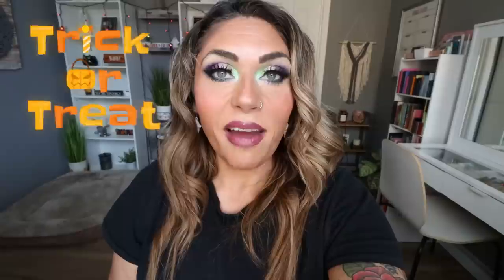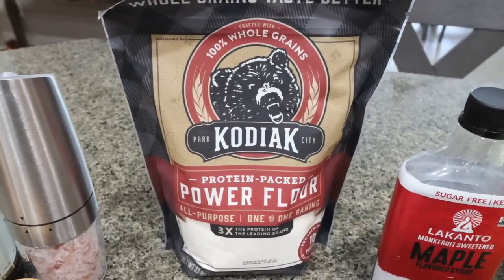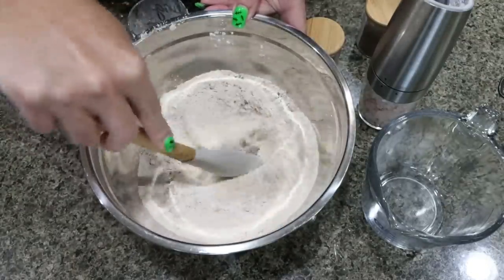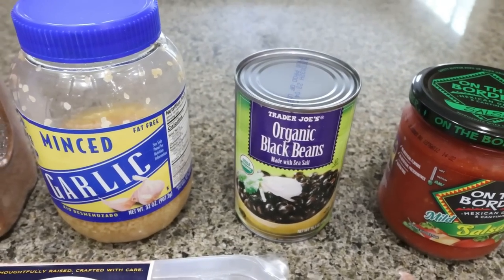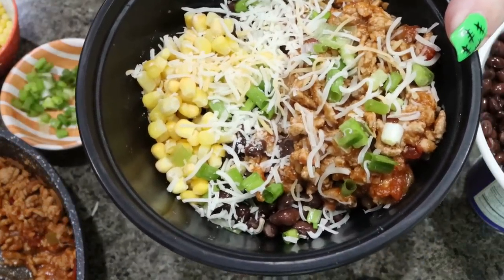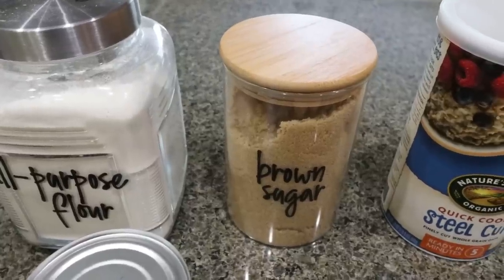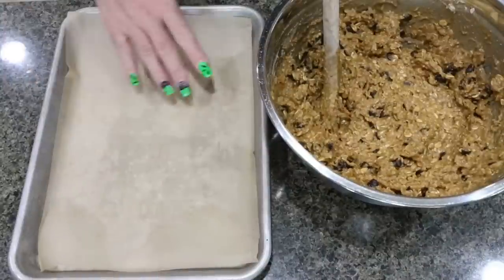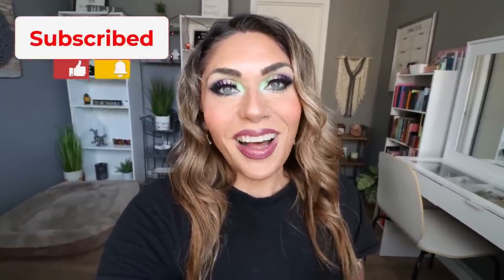WW MEAL PREP FOR WEIGHT LOSS 🎃 PROTEIN APPLE MUFFINS -TURKEY BOWLS & PUMPKIN CHOCOLATE CHIP COOKIES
HAPPY MONDAY 👻 these recipes are SO good!!! Enjoy! XO

In Today's Video:

Gravity Fed Salt & Pepper Grinders
Meal Prep Bowls
1/4 Sheet Pans

$30 OFF!!

🎉NUTRITION CHANNEL!!!

Code JENNSWWJOURNEY

Code- jennswwjourney